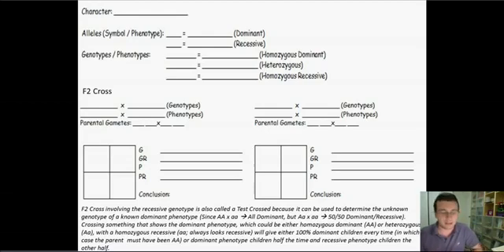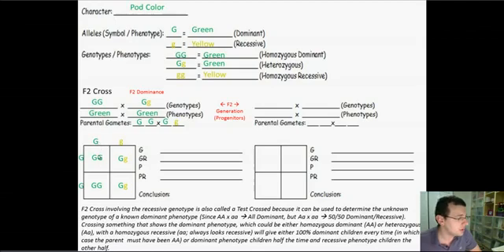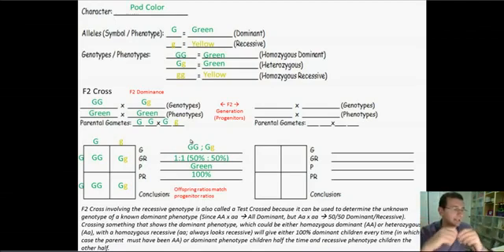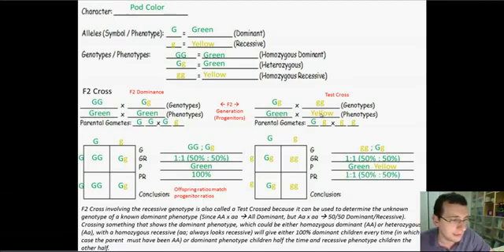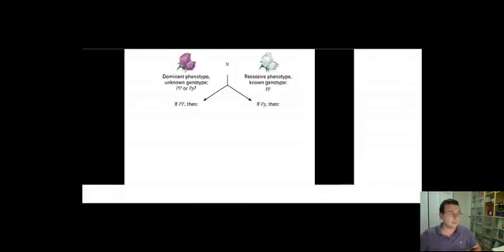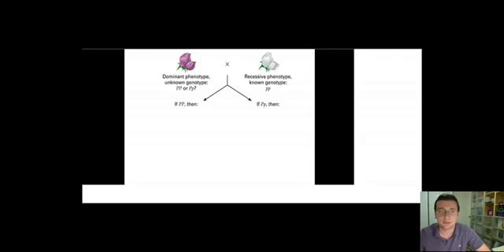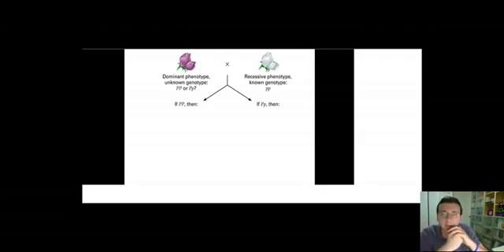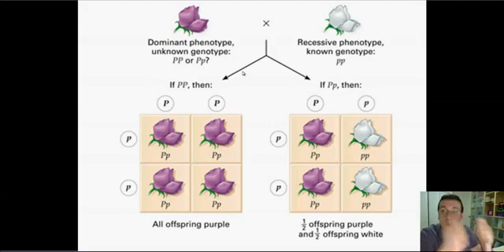Mendelian Genetics Part 9 F2 Cross, Test Crossing, & Making True Breeders